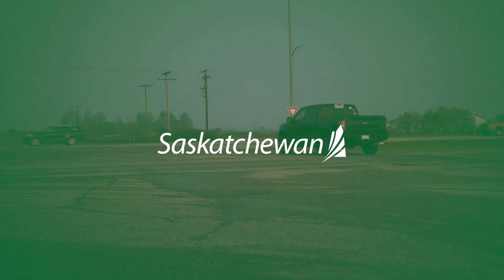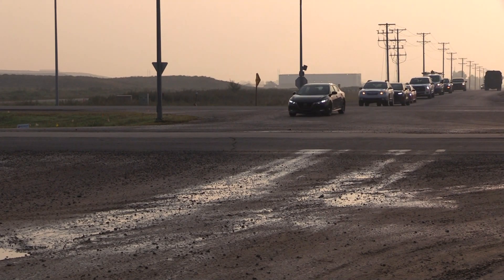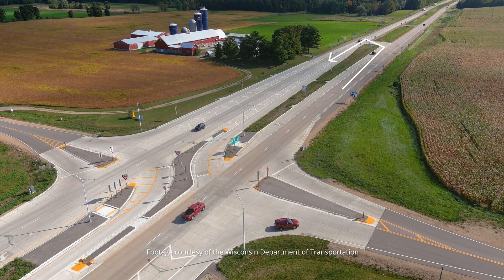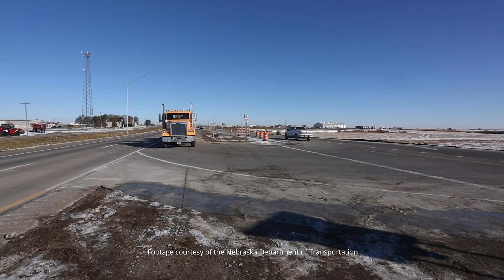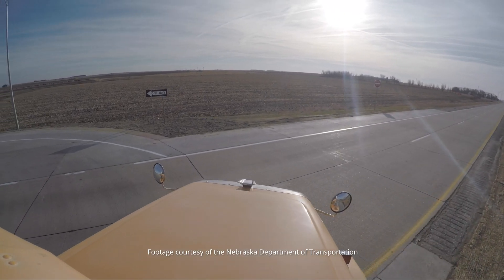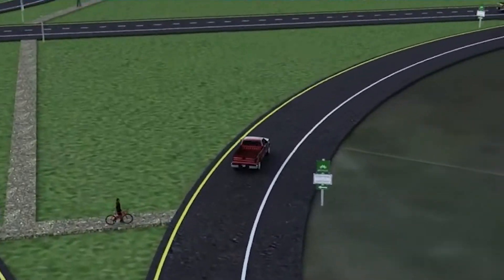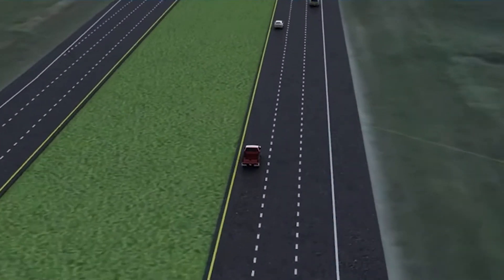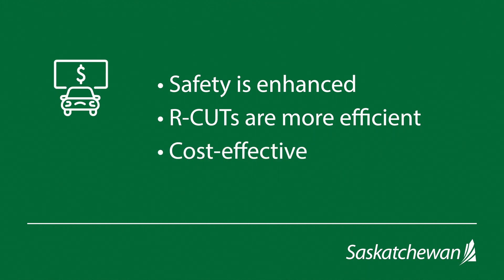Reduced Collision U-turn (RCUT)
A Reduced Collision U-turn is designed to reduce serious collisions.